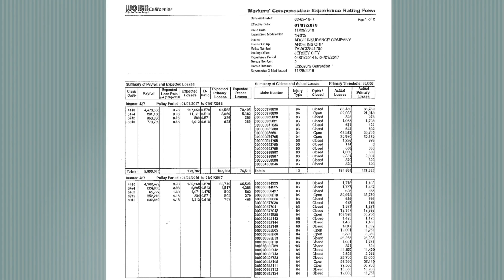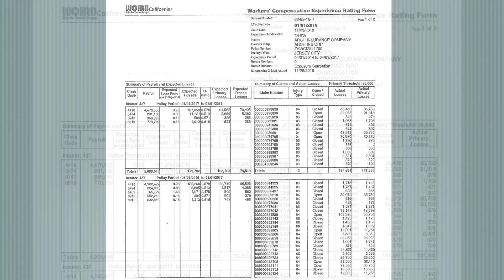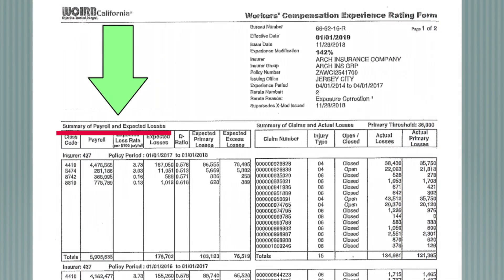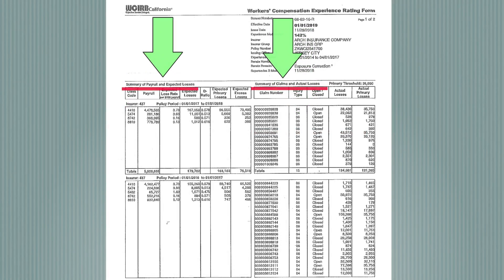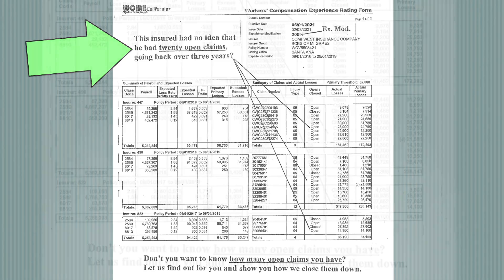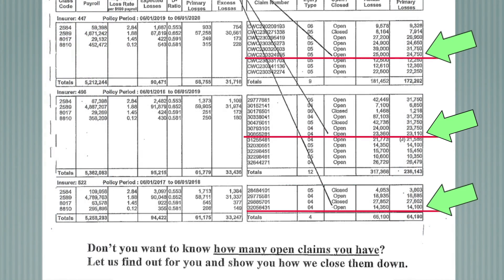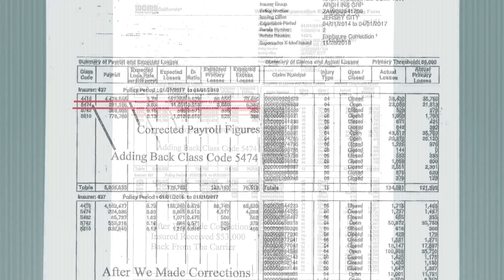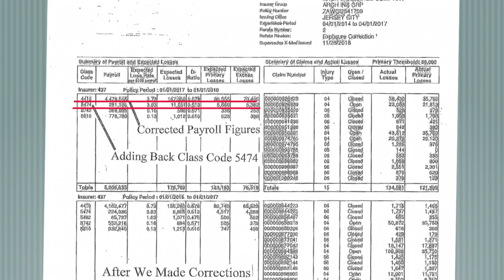ISU Insurance Claims